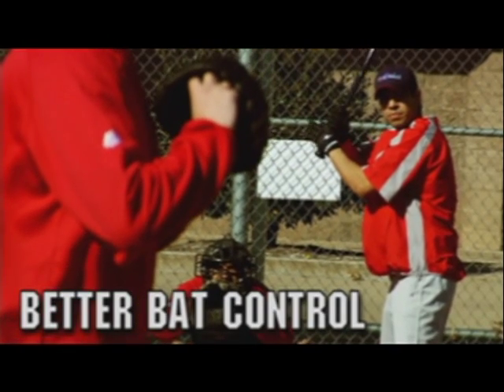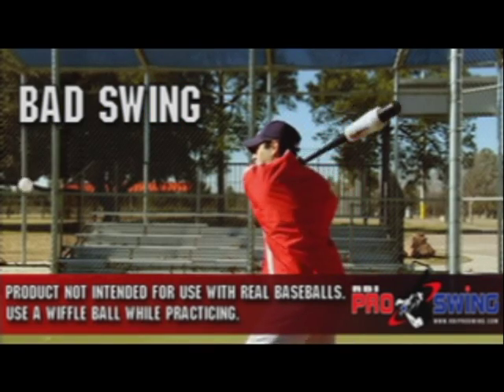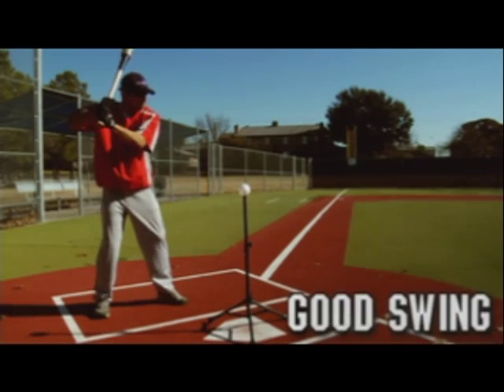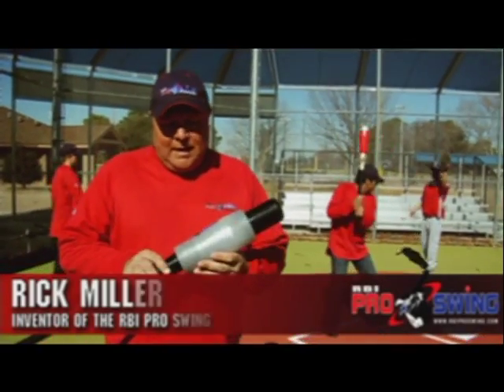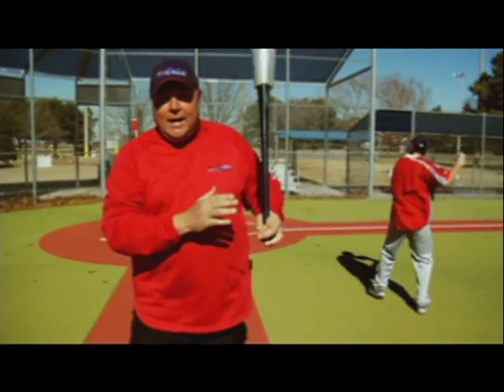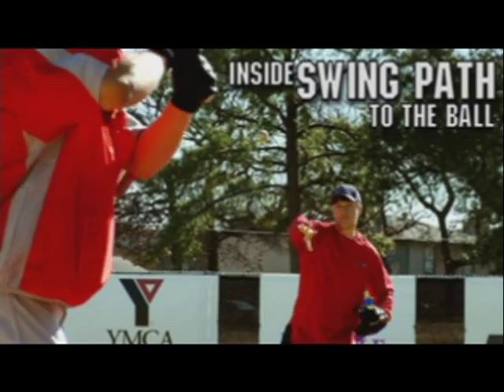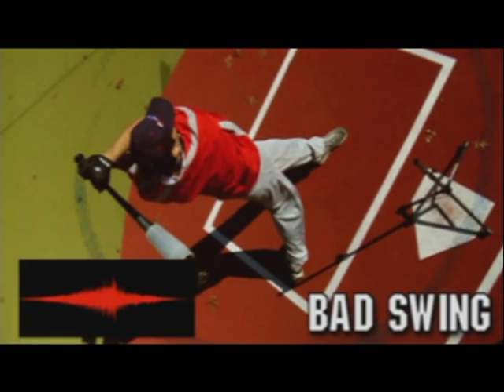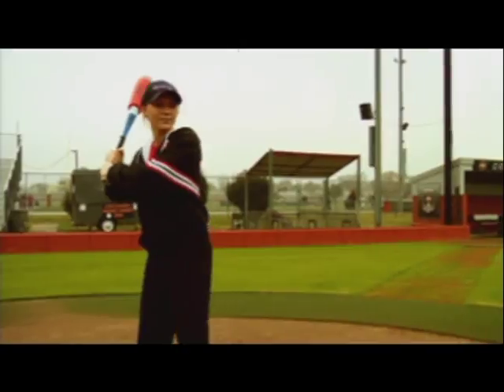Get more power and better bat control with the RBI Pro Swing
Former Texas Ranger Rusty Greer introduces the RBI Pro Swing, which helps batters develop better bat control and get more power on their hits.